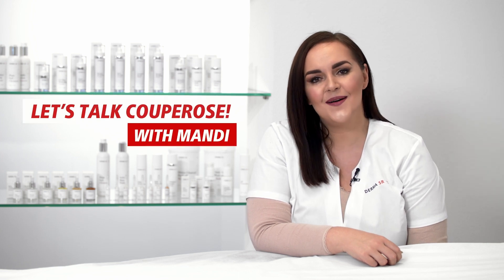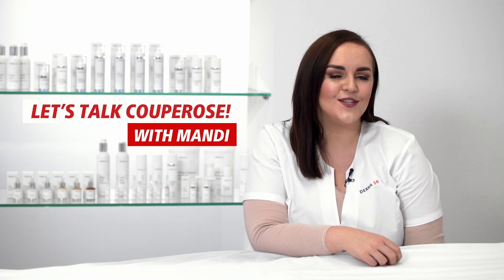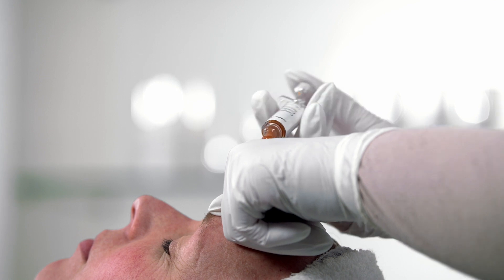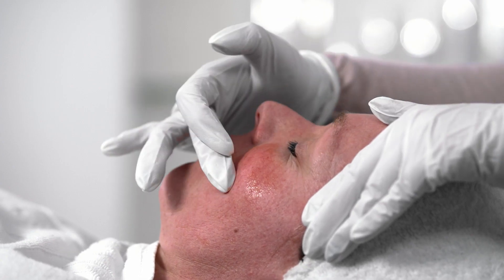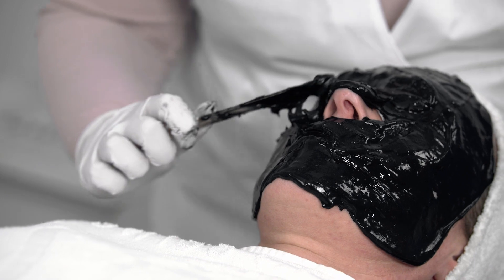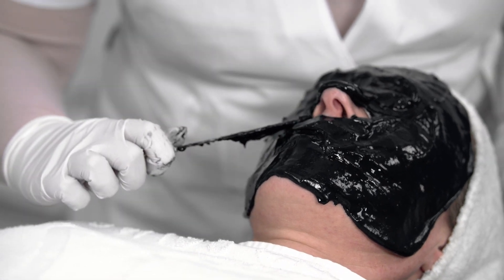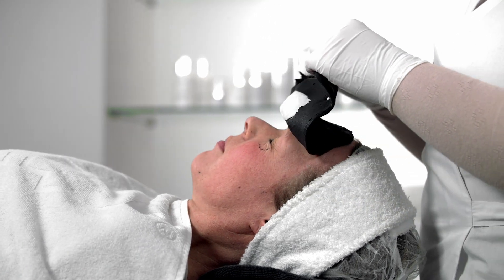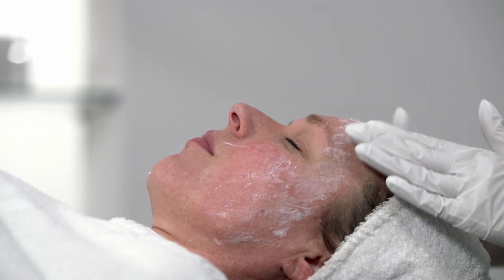Alleviating Couperose and Rosacea with Highly Effective Skincare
With Derma SR you are one step ahead:

All products consist of specially balanced ingredients that improve the condition of the skin during specific treatments. Immediate effectiveness is shown by good tolerance and noticeably velvety soft skin.